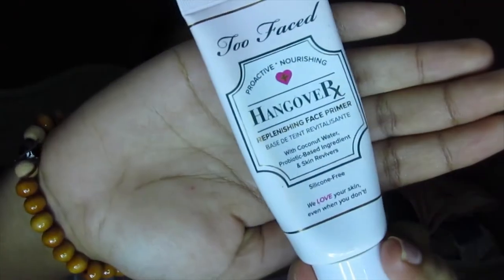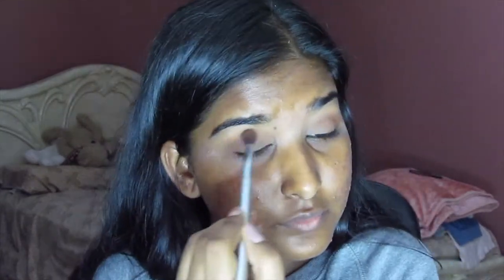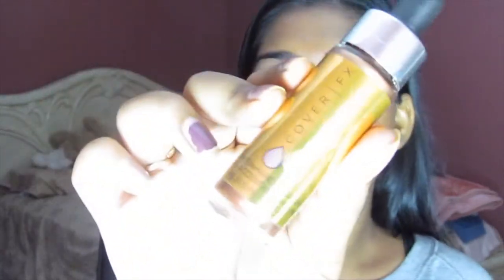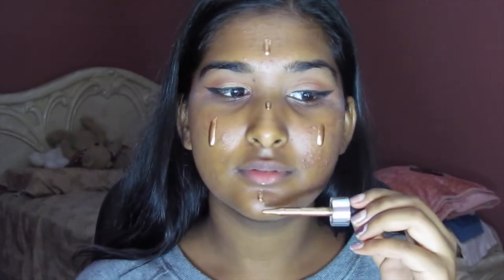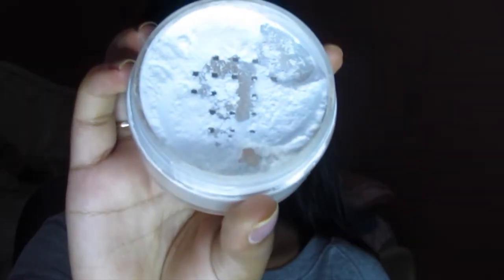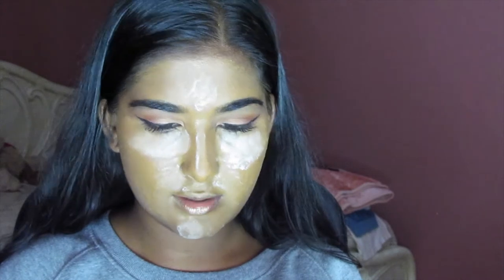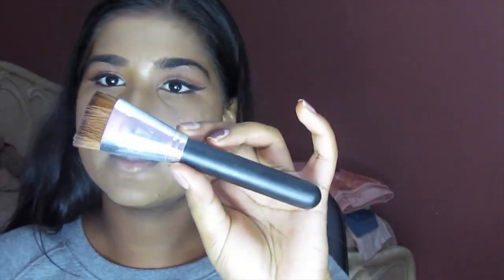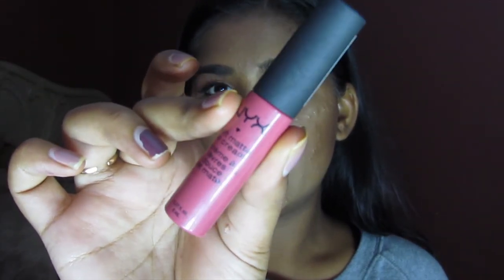Summery Peachy Toned Makeup Tutorial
Hey my lovelies, I have been requested to do since summery peachy eye. I'm opened to most makeup tutorials. Thank you guys so much for watching.

Products I've used:
-Urban Decay Primer Potion (Anti-Aging)
-MorpheXJaclyn Hill Eyeshadow Palette
-NYC Liquid Eyeliner (Black)
-Laura Geller DramaLASH Mascara
-Cover FX Custom Enhancer Drops (Candlelight)
-Maybelline Fit Me Matte + Poreless (335 Classic Tan)
-Tarte Double Duty Beauty Shape Tape Contour Concealer (Deep)
-RCMA No Color Power
-NYX Cheek Contour Duo Palette (Wine & Dine)
-Anastasia Beverly Hills Artist Palette
-NYC Sky Rise Mascara
-BH Cosmetics Carli Bybel Palette
-Carmex Chapstick
-NYX Soft Matte Lipcream (San Paolo)